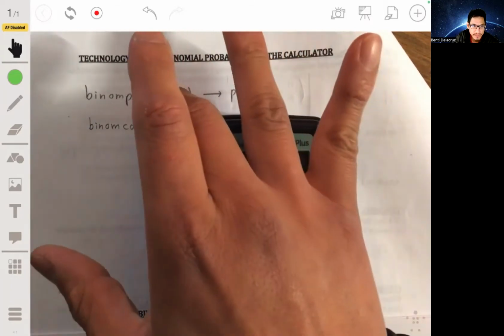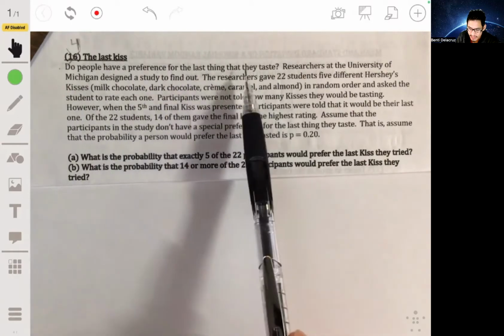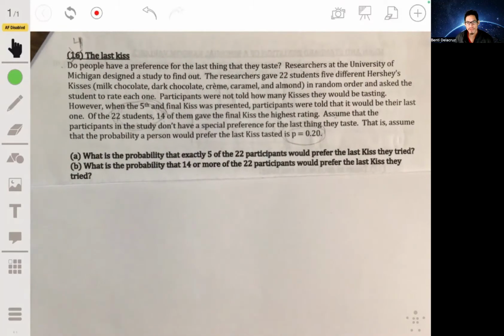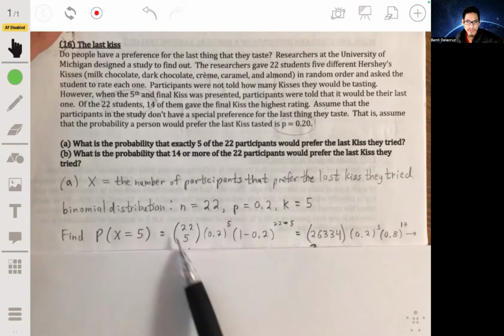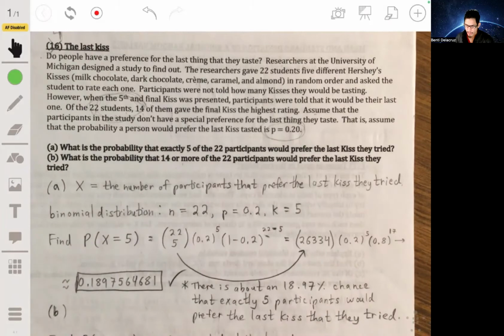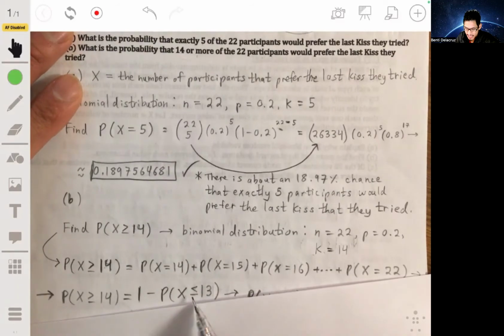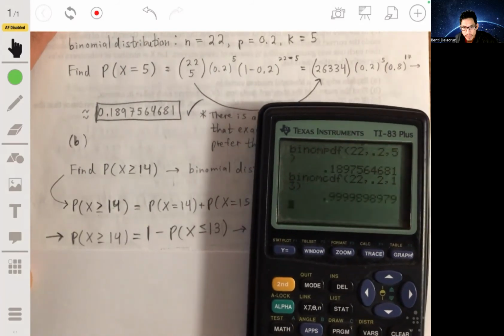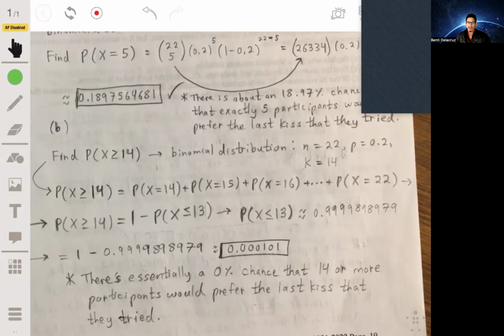Binomial Probabilities: The Last Kiss | AP Statistics Lesson 6.3.3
In this video I go over how to solve problems involving Binomial Random Variables and explain how to find Binomial Probabilities by using the binompdf and binomcdf Functions in your Graphing Calculator.